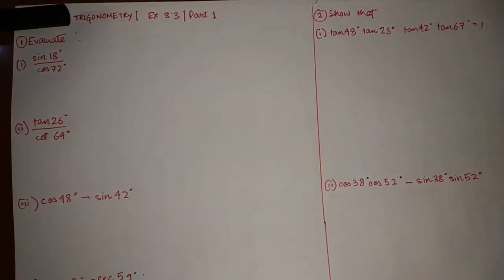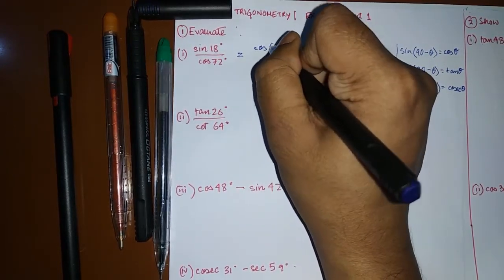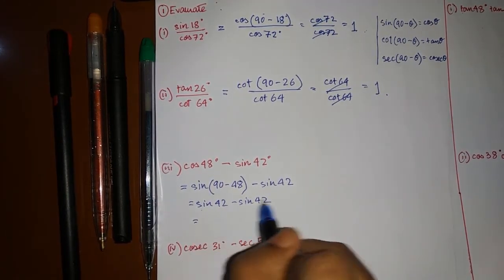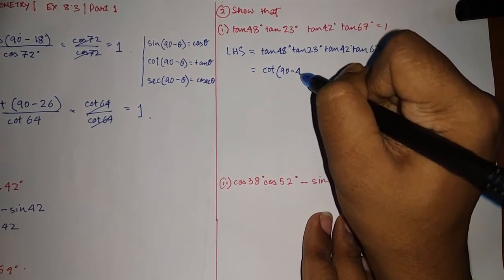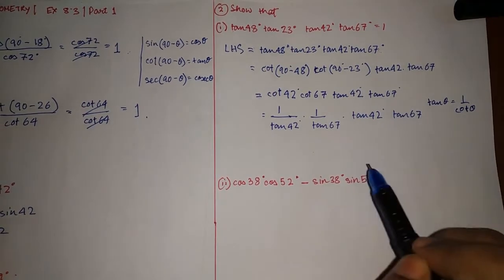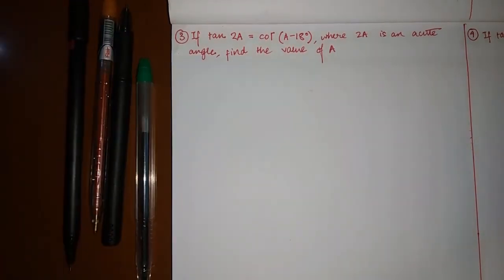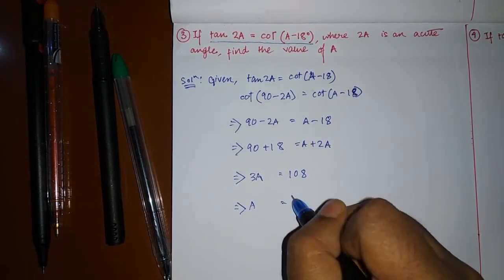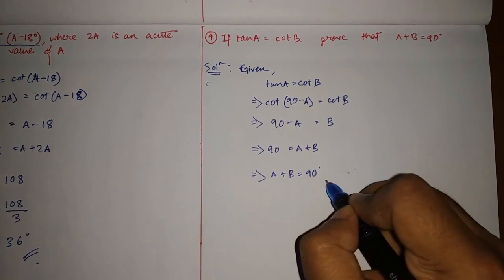TRIGONOMETRY EX 8 3 PART 1 NCERT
TRIGONOMETRY   EX  8 3   PART 1   NCERT BY SALIM RAJA